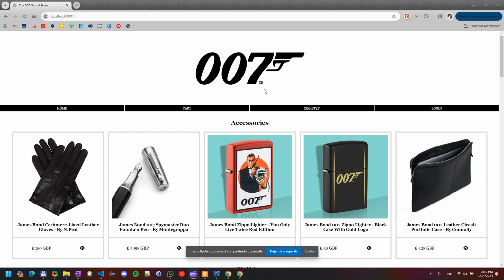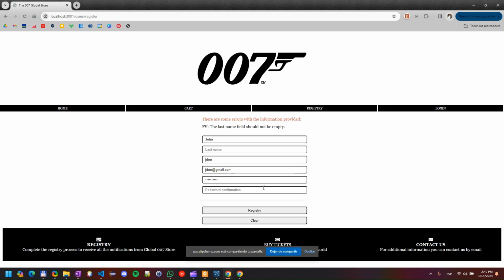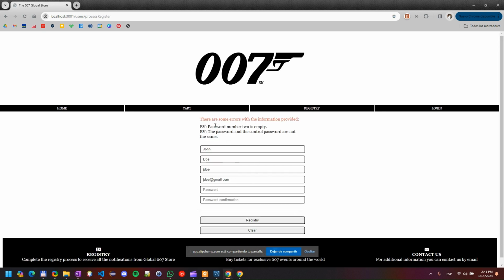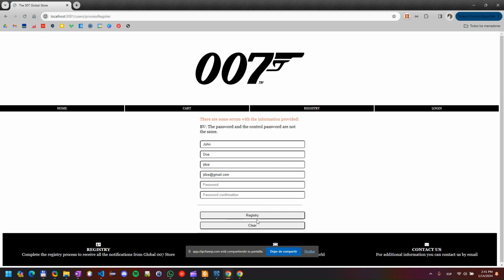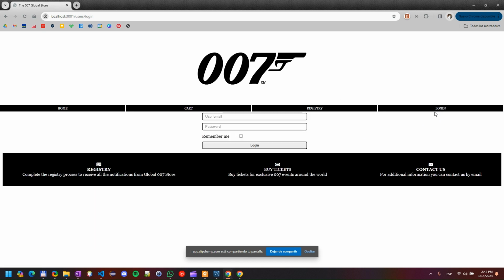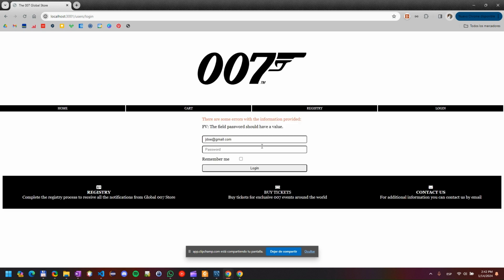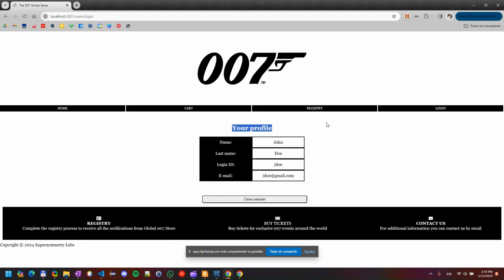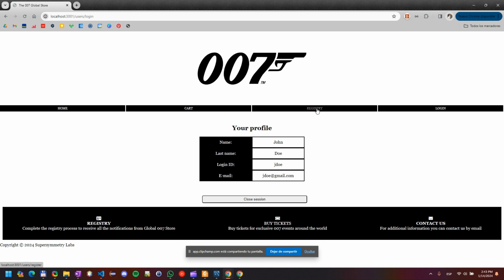2_007_site_customer_experience_part_I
This is the second video of the demo series showing the 007 store functionalities. It shows the customer experience features, starting with the registration process and then the login process, including some validation functionalities in the process.